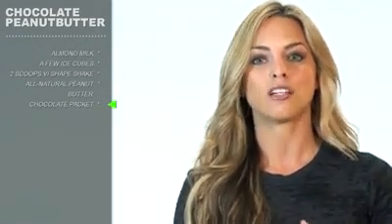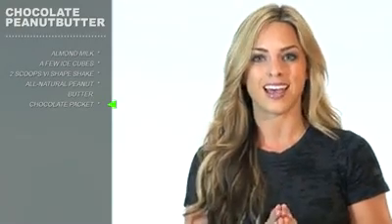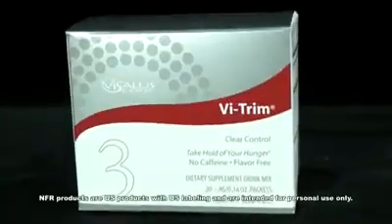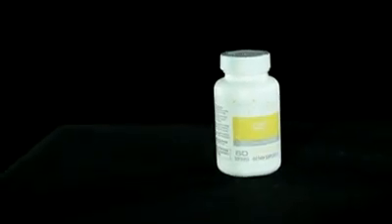Visalus | What is the different Packages for Body by Vi 90 Day Challenge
Body by Vi has a 5 different packages for You. Weight loss packages are the Shape kit & Transformation kit. The Core kit is for athletic maintenance. The Fit Kit is for building lean muscle & extra energy. The Balance kit is for someone looking to replace a meal a day.

Visalus Body by Vi promoter / distributor Fort Lauderdale / Miami / West Palm Beach